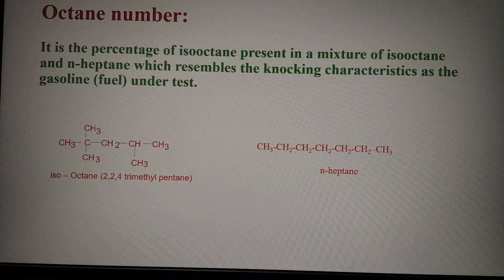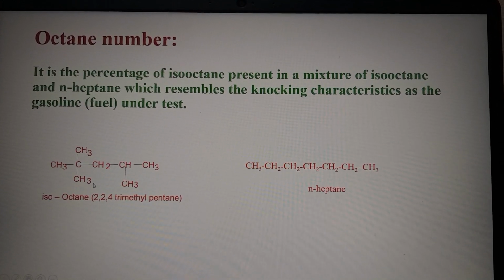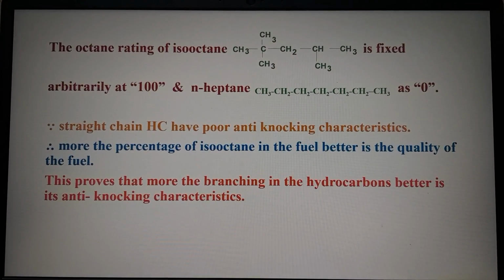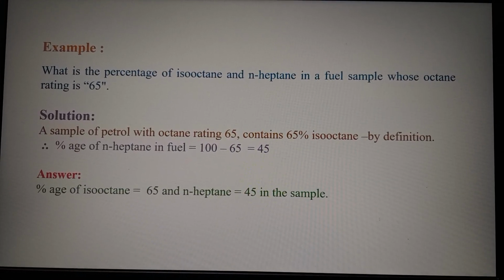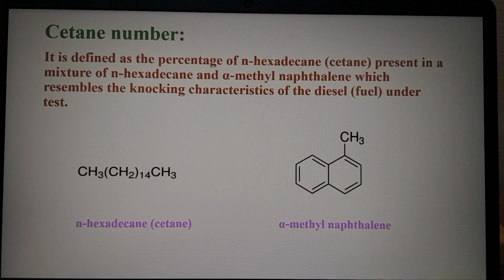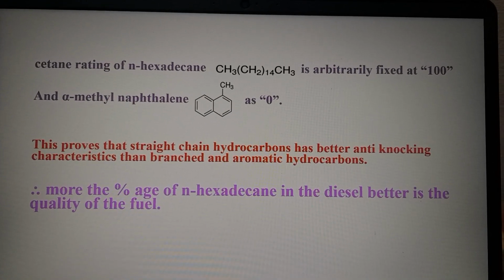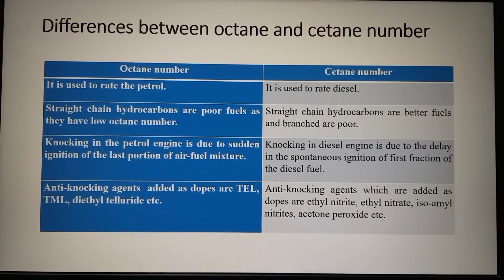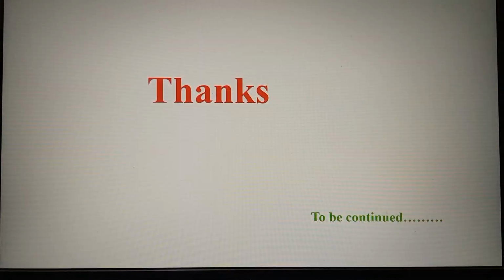Octane & Cetane Number" Fuels Part- 7"- Dr Anima Upadhyay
Definitions, example of calculations of % age of iso- octane & n- heptane, Differences between Octane & Cetane number